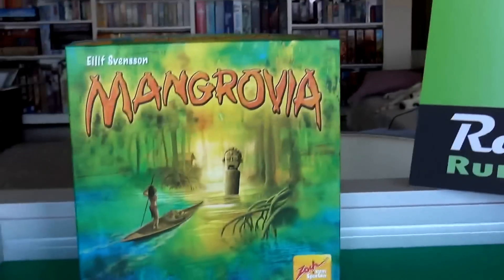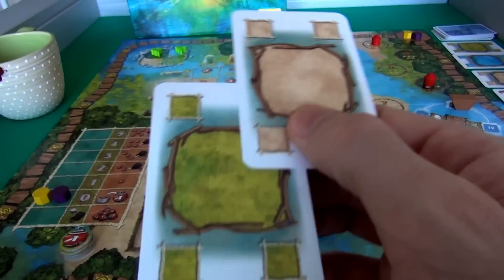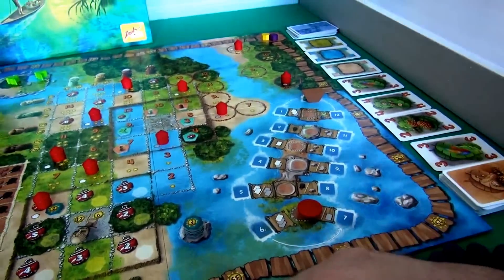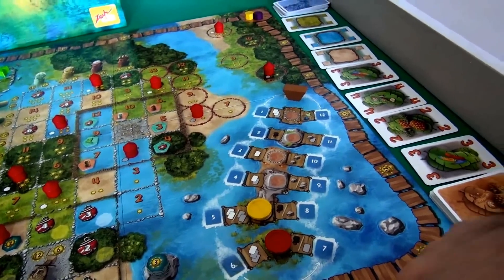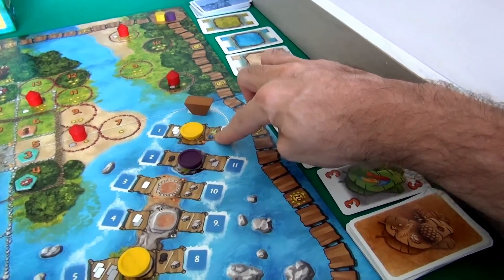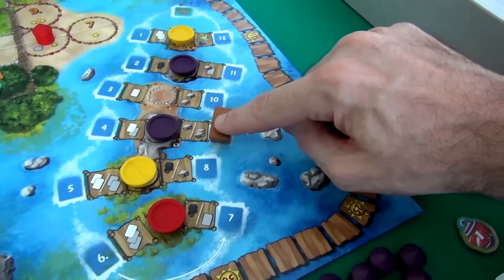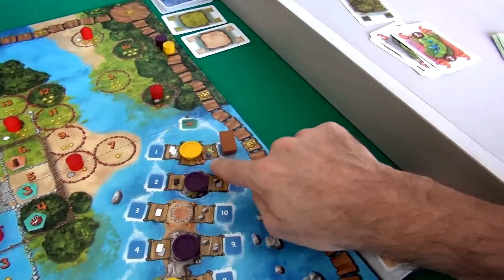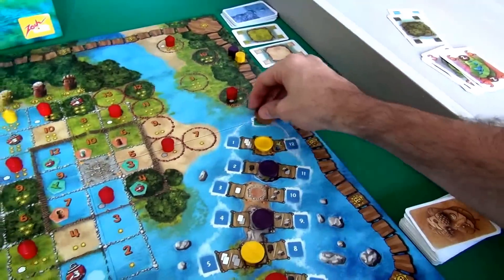Mangrovia Gameplay Runthrough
A video outlining gameplay for the boardgame Mangrovia.

10:06 This is wrong...
In the lower left of the board there's a tracker for the number of Huts you have on the red-encircled amulet spaces (the spaces more to the right of the board with a red circle). When you build a hut on any of those spaces you go up on that track and that will allow you to draw more amulets and keep more amulets...
When you haven't built on those spaces you get a Level 1 Amulet

12:42 She can't build over there because it's a Beach Landscape and this Round you can  only build on Water and on Forrest!

14:57: the player only moves up on the amulet track if you build in the red circle spaces on the board not if you build on any space.